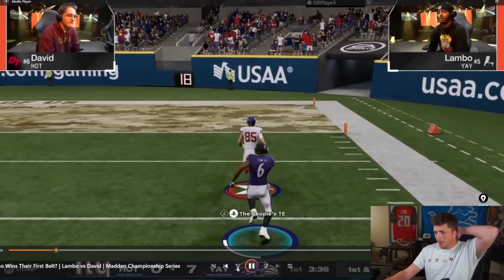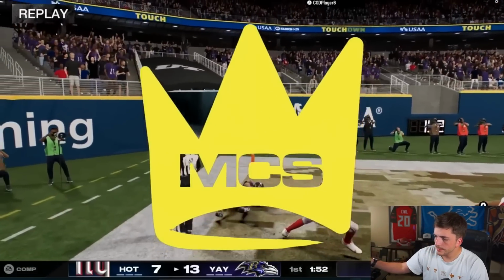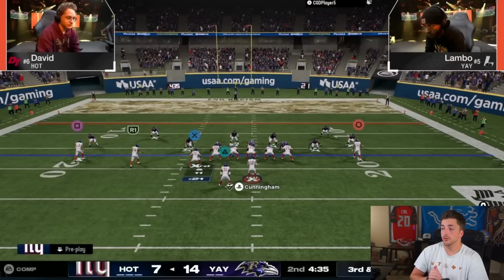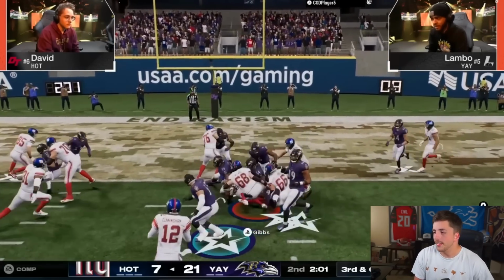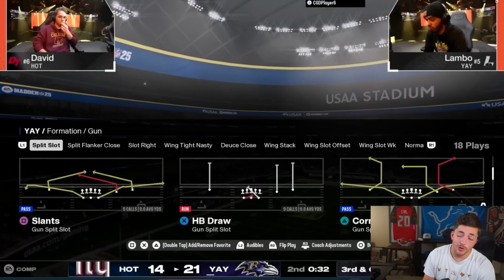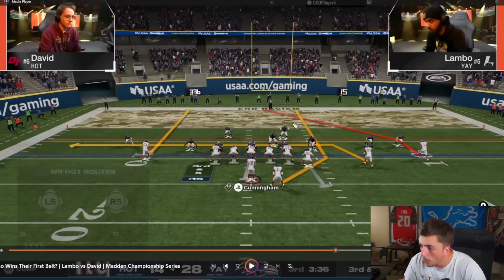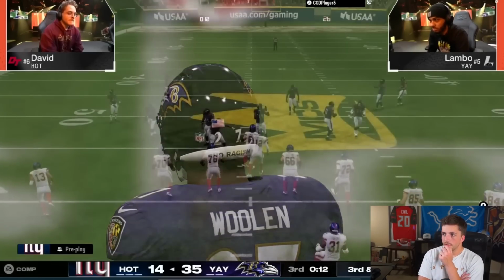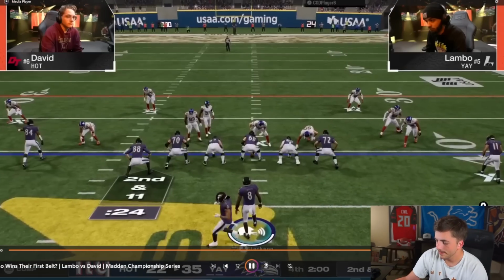How Lambo's Unique Offense Won Him $40,000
We post daily Madden & College Football gameplay videos here, with the goal of showcasing high level gameplay and teaching you how to score more touchdowns and play lockdown defense.